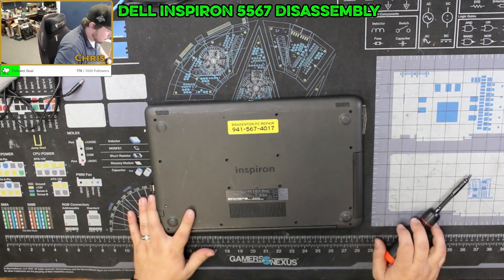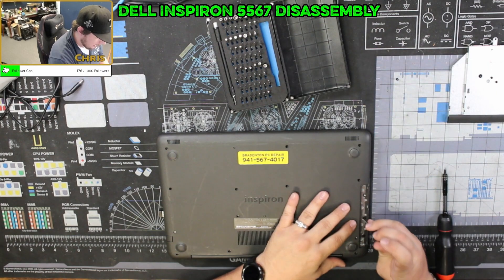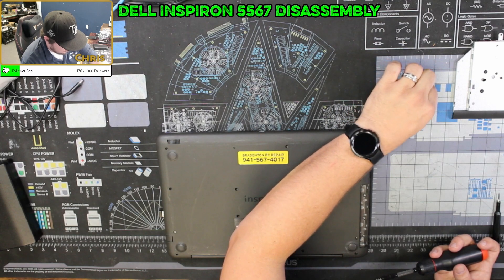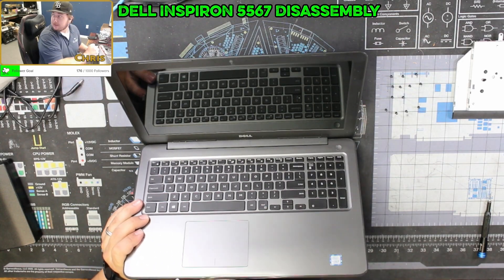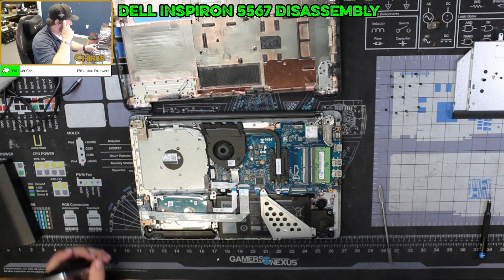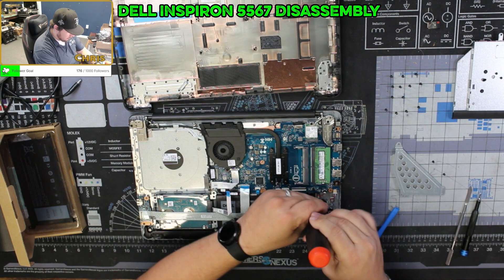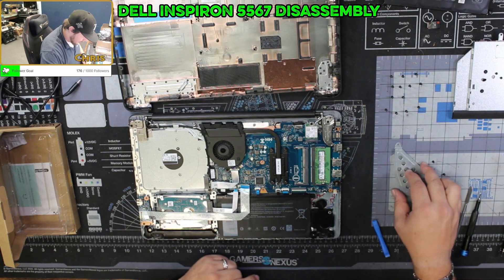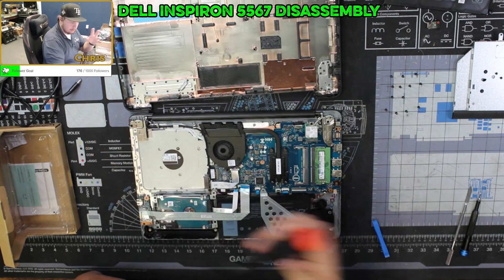How to replace the Battery on a Dell Inspiron 5567. Walkthrough!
A customer brought this Dell Inspiron 5567 laptop because it would no-longer Hold a Charge. Well after a brief diagnostic I was able to determine that the battery was swollen and needed to be replaced. We ordered a replacement and got it installed and now the computer is up and running again! This is a walkthrough on the steps required to replace the battery.